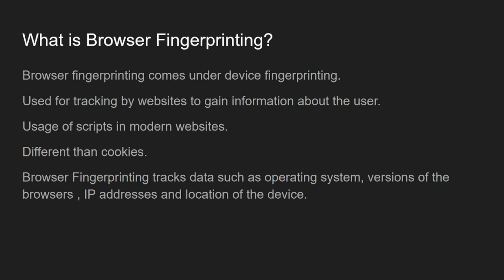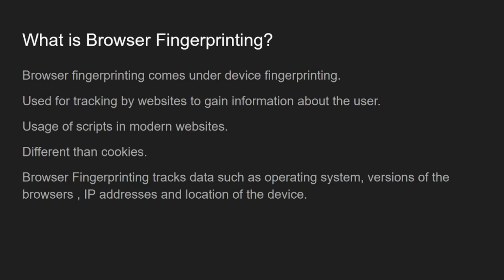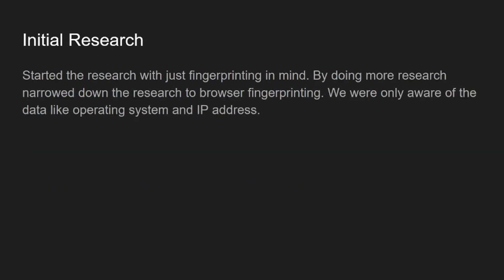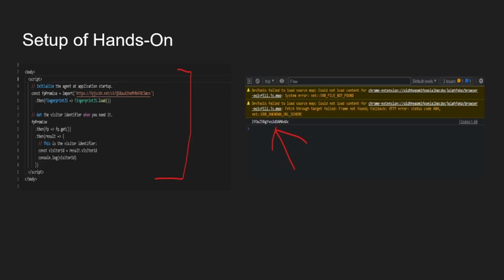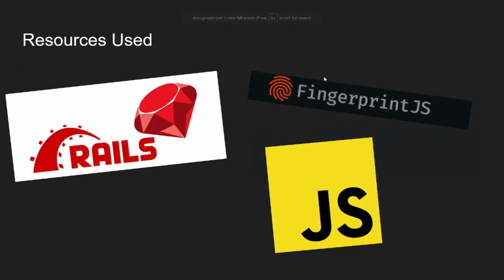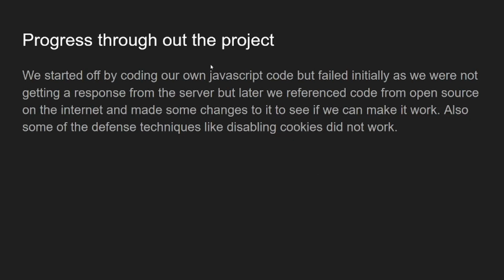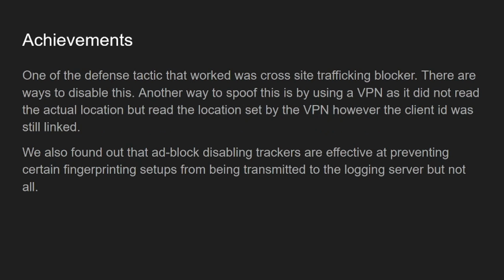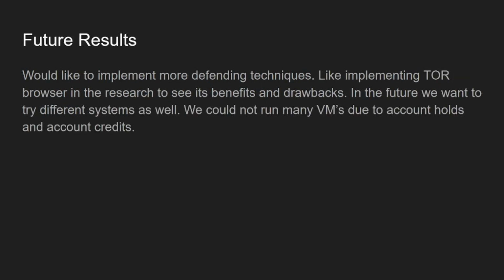Browser Fingerprinting Presentation